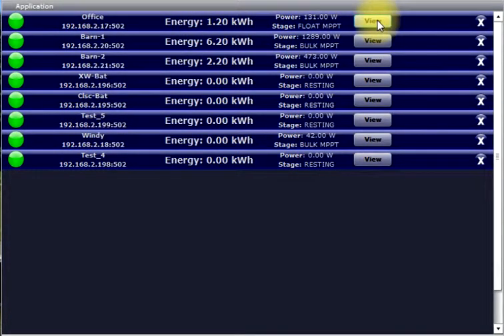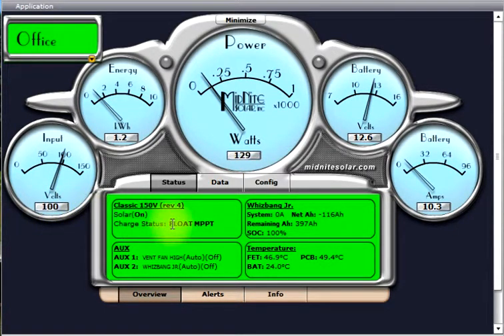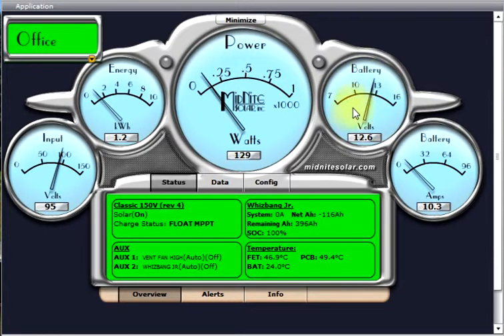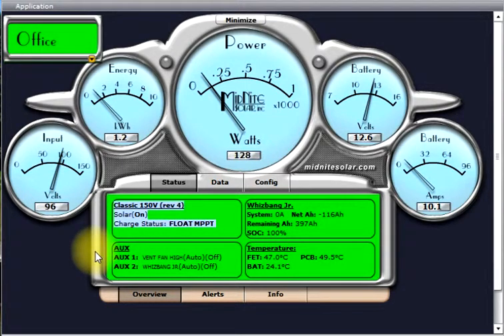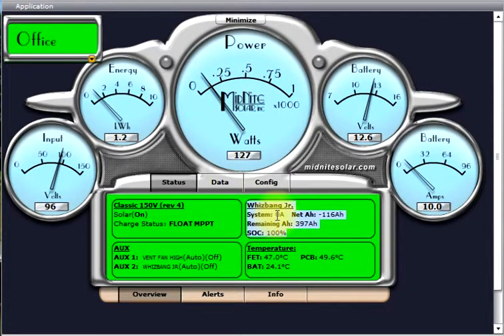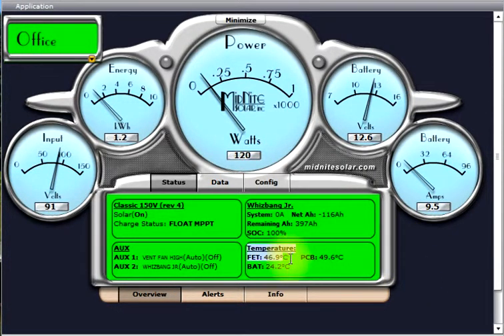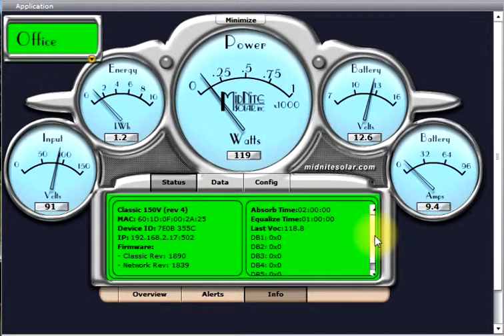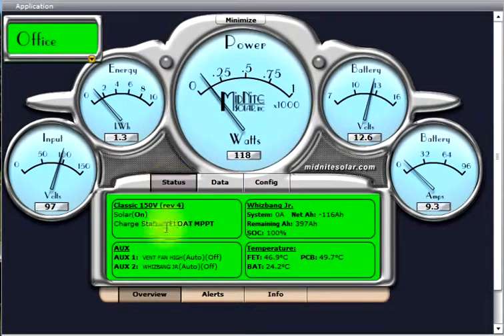MidNite Solar Local App tutorial part1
I wanted to do a multi part video walkig through virtually every button or gauge on the Local App and explain what they are and why you may want to change them.